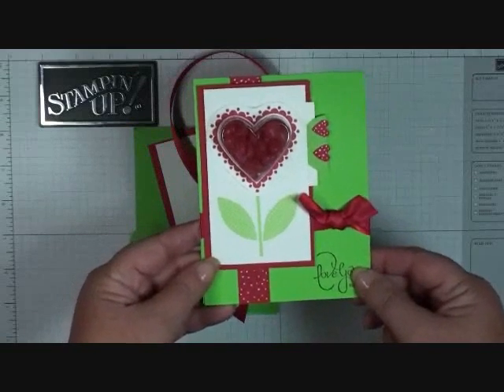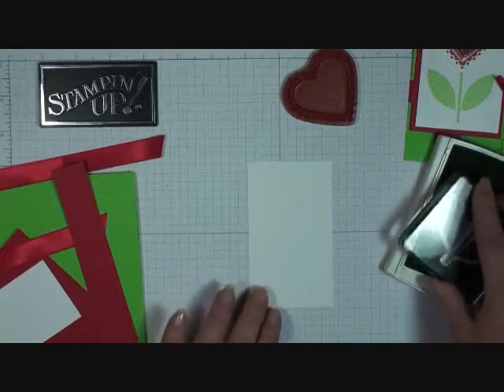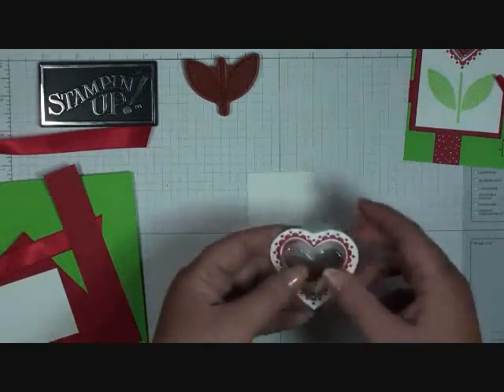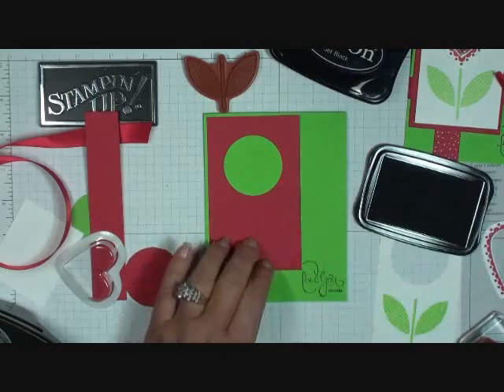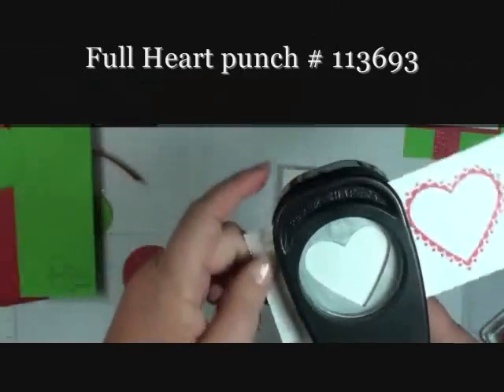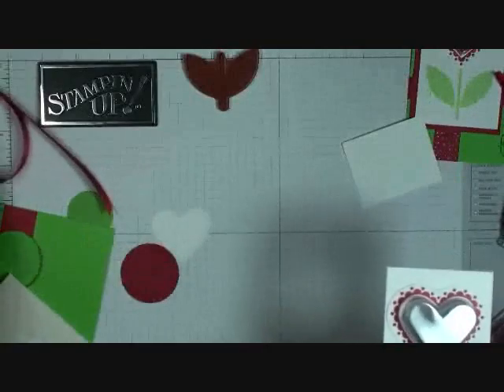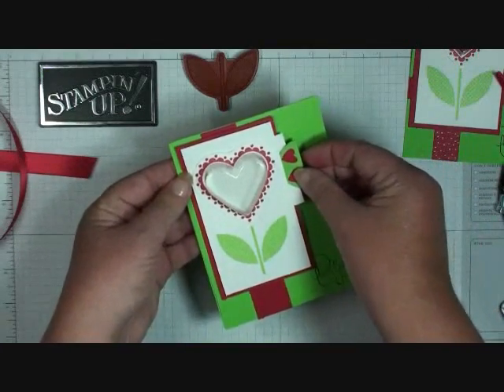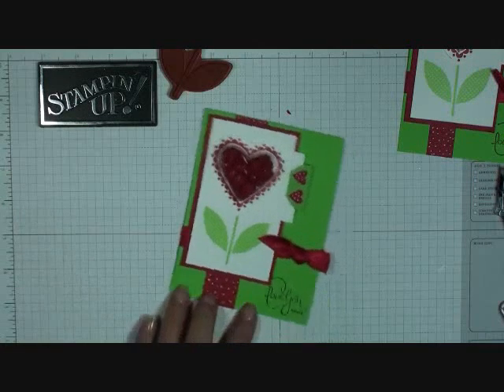Heart Treat Cups card with Dawn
Order Stampin'Up! Products